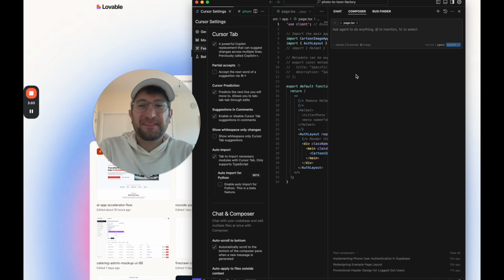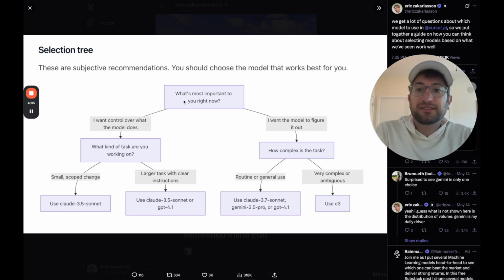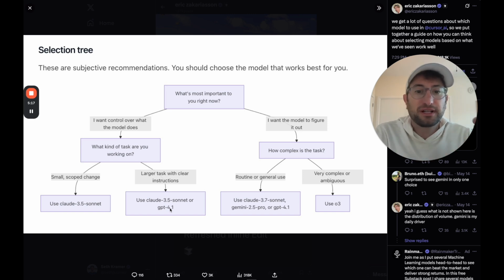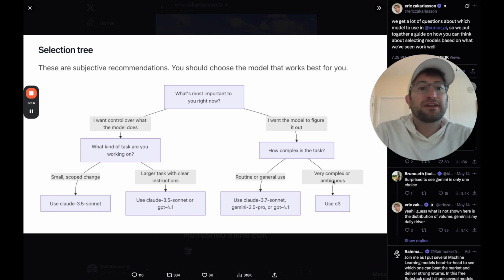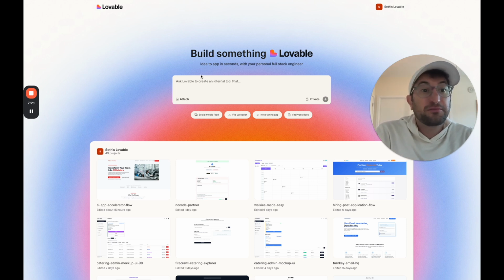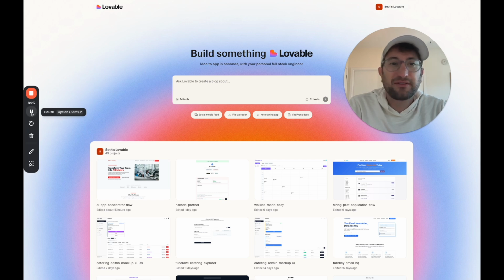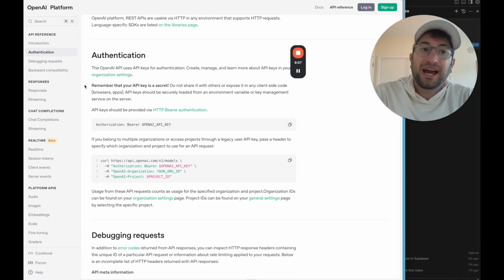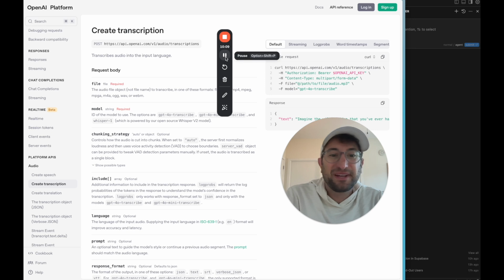3 vibe coding tips to build REAL apps (99% miss this)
In this video, you’ll learn how to become a top-tier AI app developer by avoiding common mistakes and applying three key strategies that will instantly put you ahead of 99% of other developers. Whether you're building with Cursor, Lovable, or Bolt, these insights will save you time and dramatically improve your results.

We’ll walk through:

✅ Which AI model to choose for different tasks
✅ How to switch between AI coding platforms without losing your progress
✅ How to master API calls to unlock powerful features in your apps

📱 What You’ll Learn:

- How to pick the best model for your app (e.g., GPT-4.1, Claude 3.5 Sonnet, Gemini 2.5 Pro, etc.)
- Why starting in Lovable or Bolt doesn't lock you in
- How to sync your code with GitHub and switch to Cursor
- How to integrate external APIs like OpenAI’s GPT-4o image and audio tools
- Why Lovable is a great place to start for integrating APIs with Supabase and Edge Functions

Chapters:

00:00 intro to vibe coding
00:23 tip#1 models
03:57 tip#2 switch tools
05:31 tip#3 understand APIs

📲 Platform Flexibility
Don’t get stuck in one tool. You’ll see how to move between platforms like Lovable, Bolt, Cursor, and even Windsurf for more advanced control.

How to Sync Your Code to GitHub and Move to Cursor